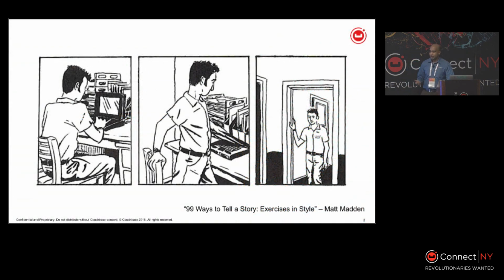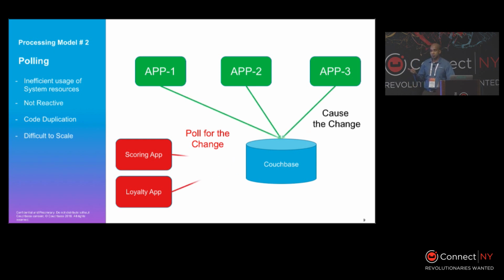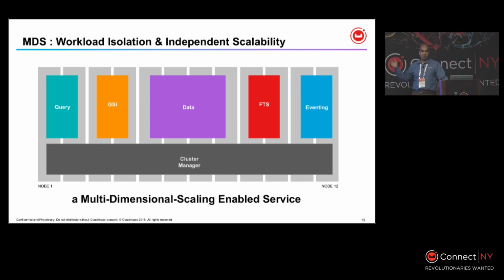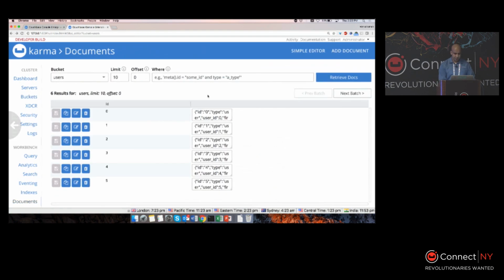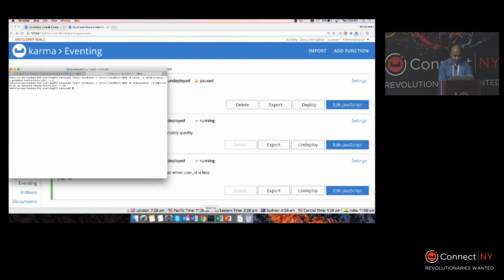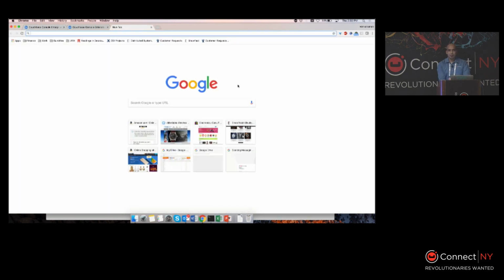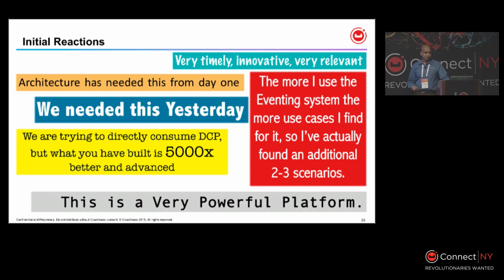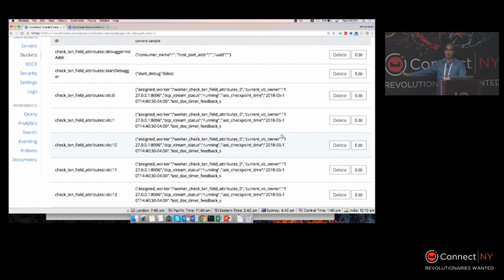Do More With Change – Introducing Couchbase Eventing – Connect New York 2018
Speaker: Venkat Subramanian, Product Manager, Couchbase

Learn how you can engage with your customers in near-real time by leveraging changes as they happen to the data stored in Couchbase. Eventing offers a platform that allows you to concentrate only on business logic without worrying about configuration or infrastructure. By lowering the barriers to experiment with data, Eventing offers developers a fast and pleasant experience, which in turn lets business be much more agile.